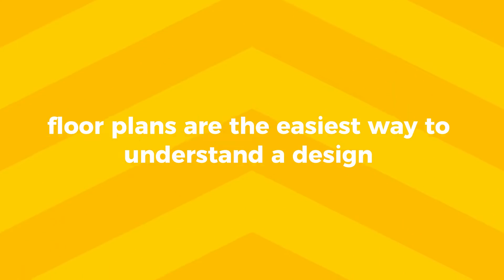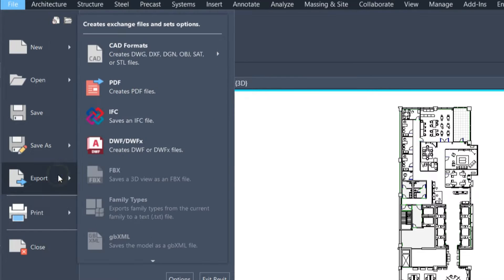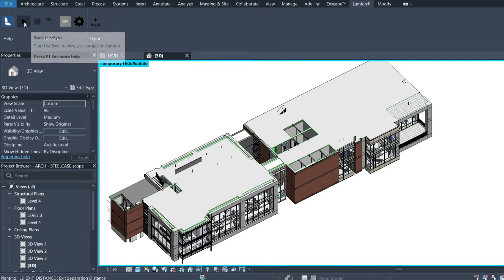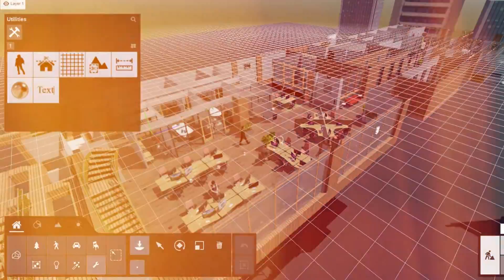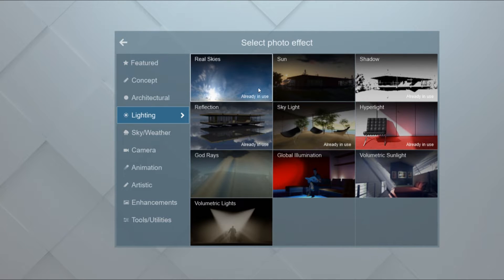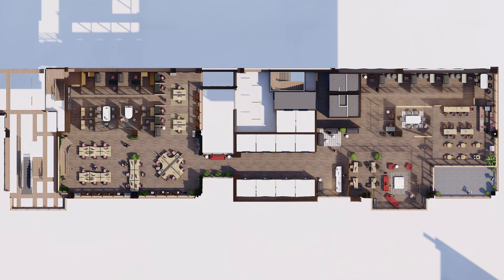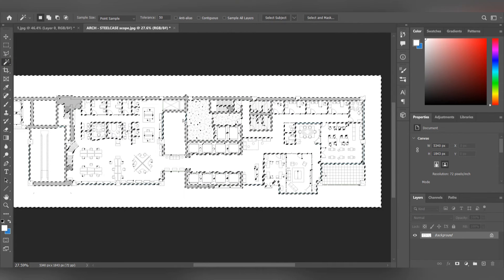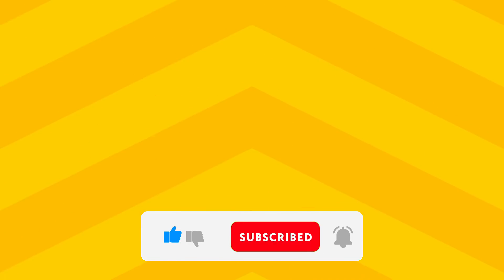HOW TO RENDER FLOOR PLANS IN LUMION 12.5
YOU WILL LEARN IN THIS VIDEO HOW TO RENDER FLOOR PLANS USING LUMION.

- Our  +1300 Revit blocks:
 [  learnarchitecture.online/products/1300-revit-family-pack-all-in-one  ]

-Our  isometric playground urban plan:
 [  learnarchitecture.online/products/playground-isometric-urban-cutout-brush-pack  ]